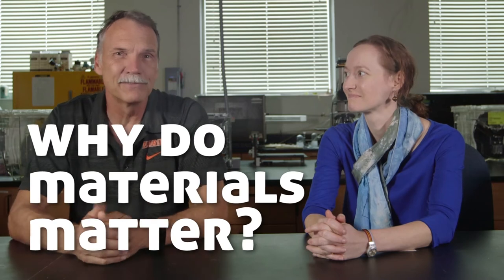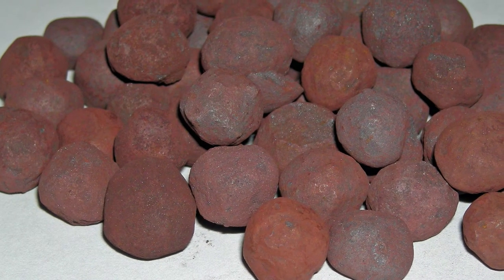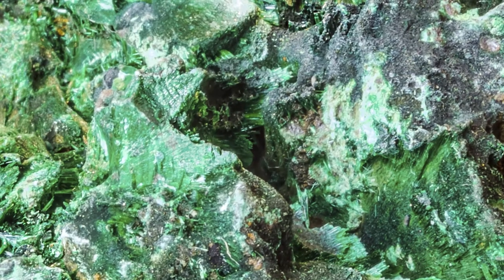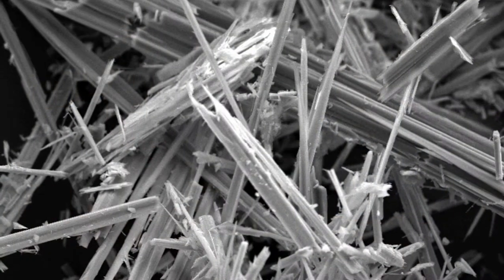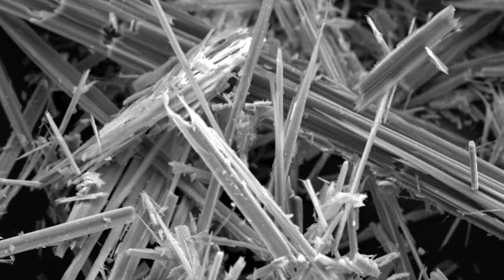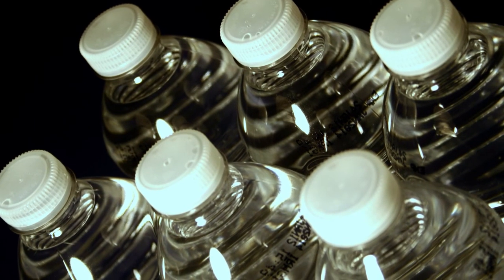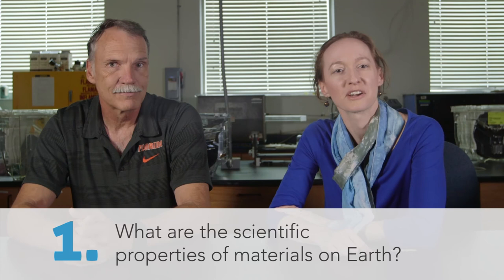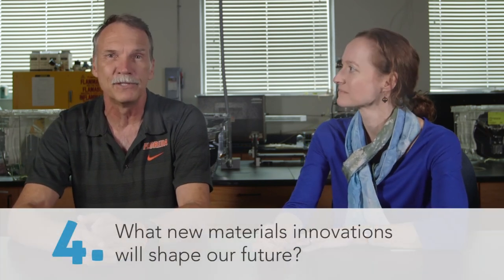IMOS Introduction 1 - Why do Materials Matter?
IMOS Module: The introduction to the course explaining why materials matter